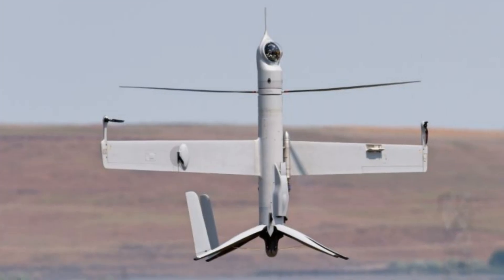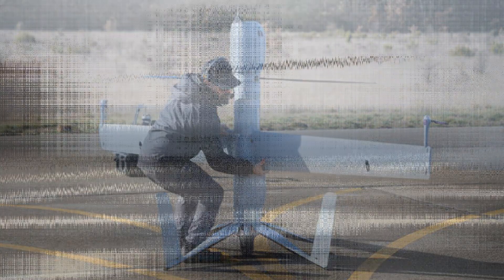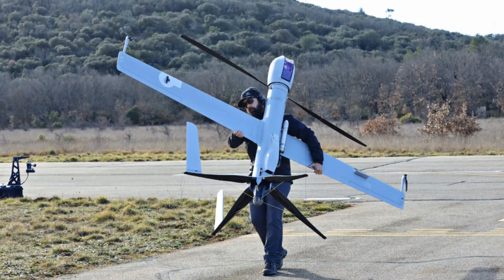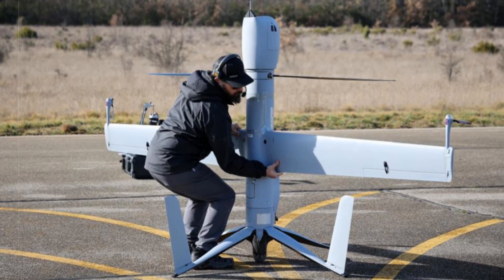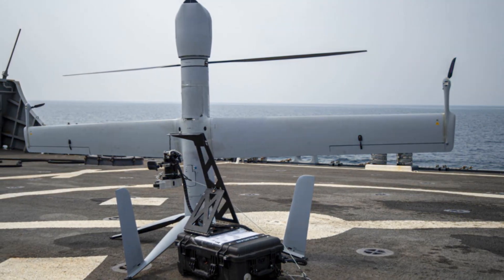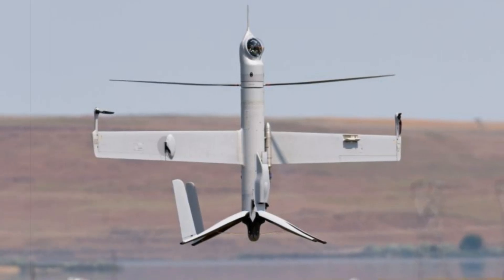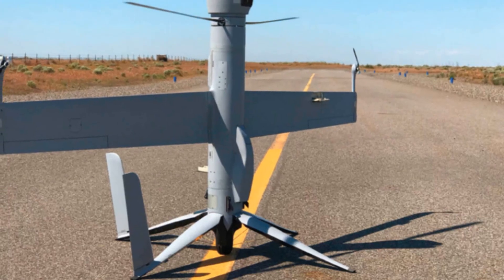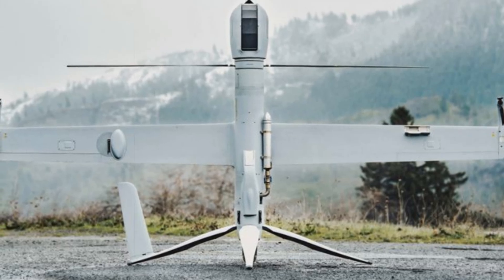Airbus Expands Tactical UAS Capabilities with Flexrotor at SOFINS 2025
At SOFINS 2025, Airbus Helicopters unveiled its tactical UAS lineup, featuring the Flexrotor, a versatile VTOL system for land and sea operations. The system complements Airbus’ manned helicopters, offering advanced capabilities for a range of military and civilian missions.